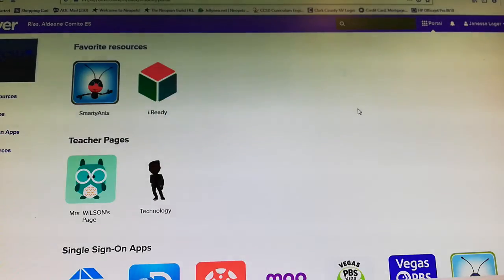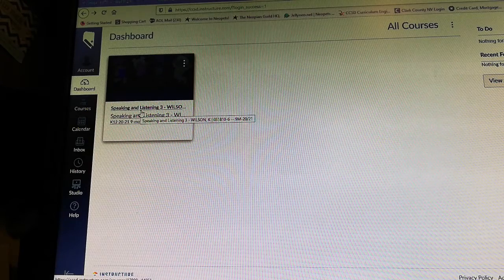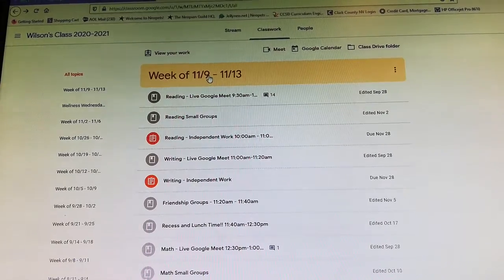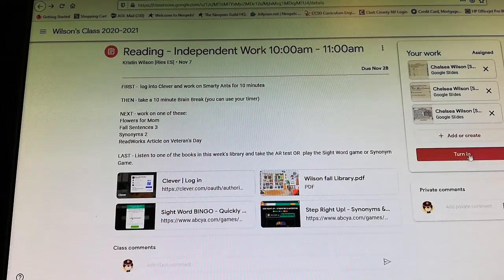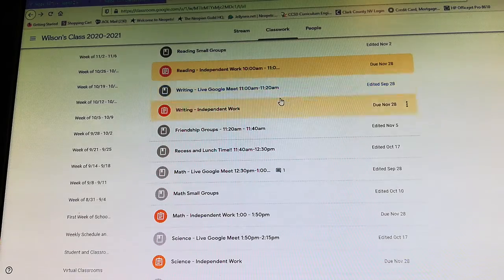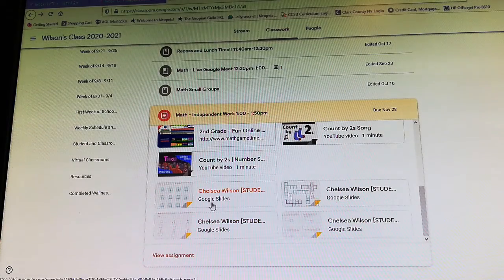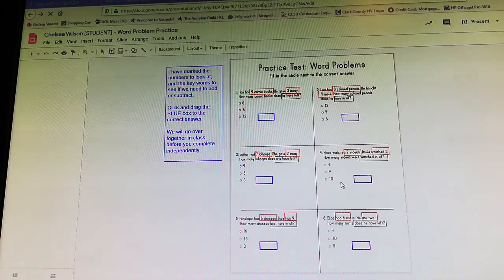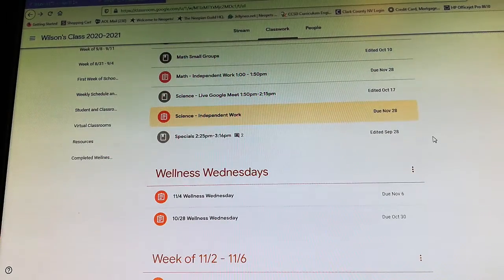Walk through for 11/9